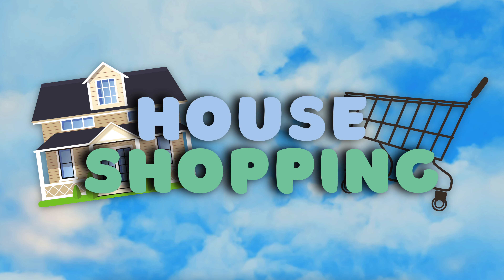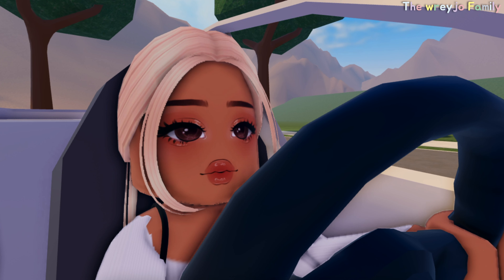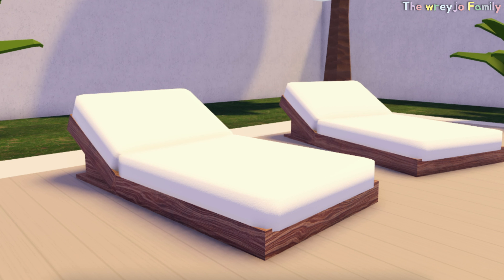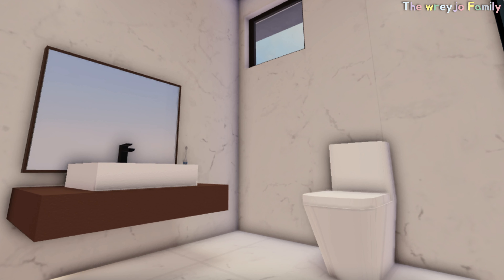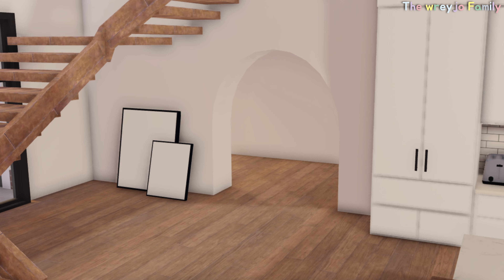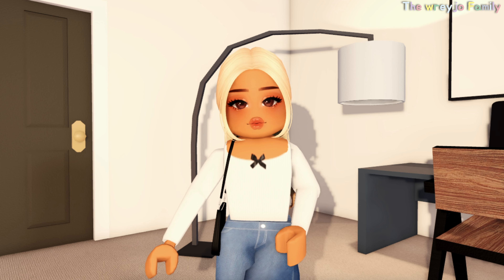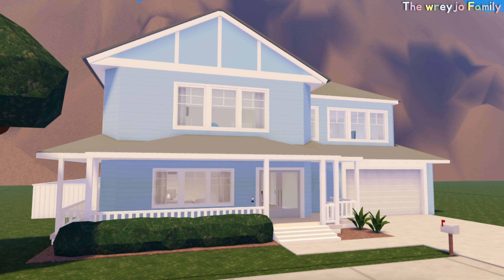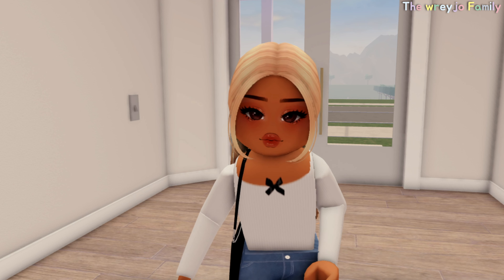HOUSE HUNTING IN BERRY AVENUE!!🏡*DREAM HOME??* w/voices | The Wreyjo Family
Hey guys! 🤗
I hope you guys enjoyed today's video! ✧˚ · .

FAQ:
Thumbnails: Canva & Bazart
Verse of The day:

e wise in the way you act toward outsiders; make the most of every opportunity. Let your conversation be always full of grace, seasoned with salt, so that you may know how to answer everyone.
—Colossians 4:5-6